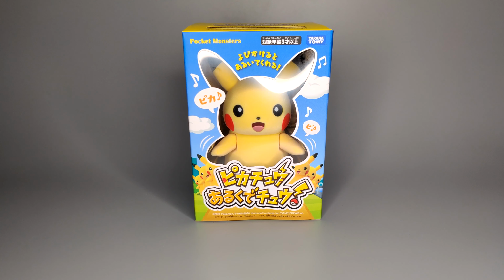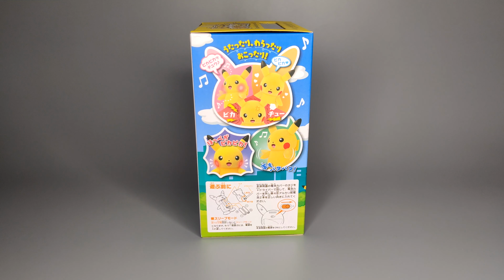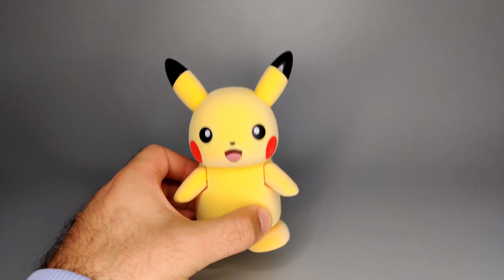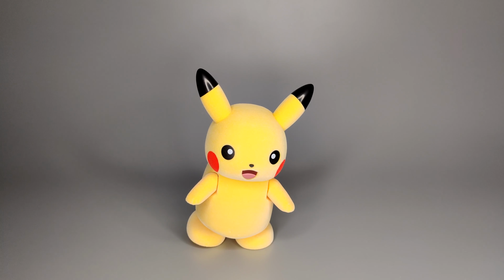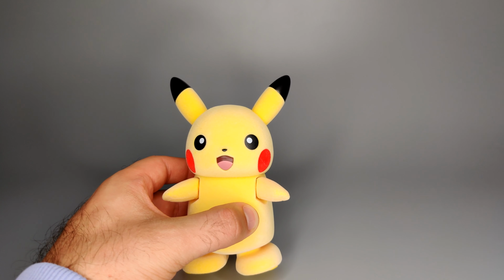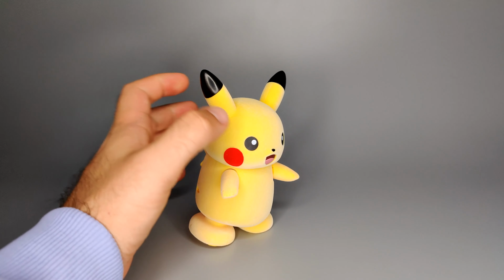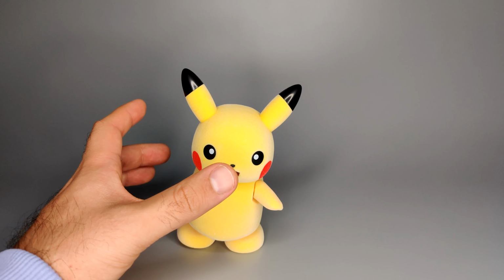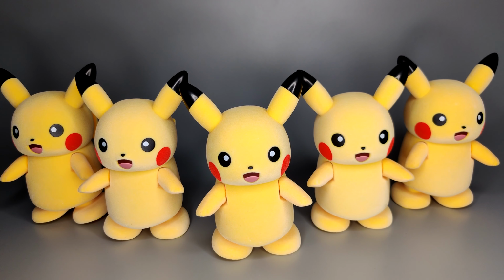Pikachu Aruku De Chu - Walking Costume Character Toy from Takara Tomy - Pokémon (Unboxing)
The cutest little fella!

It's a walking, talking Pikachu. Pikachu has some lip for you. Call it and hear what it has to say. Is it happy or angry? Or perhaps it will perform a nice song for you!

Based on the costume you might find at real events, this Pikachu is also so very cute!

I got mine from Amazon Japan
Others may have it:

For your official Anime, Gaming and Japanese/Asian goods check out;
00:00 Pikachu Song Intro
00:20 Packaging
03:08 Opening
03:50 Looking at the toy
08:33 Turning Pikachu On!
16:10 Pikachu Parade!